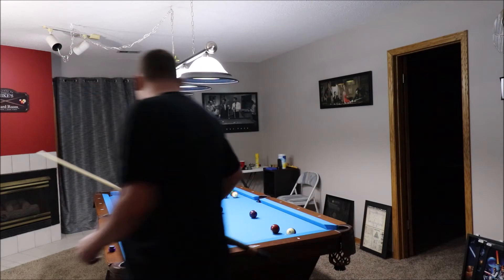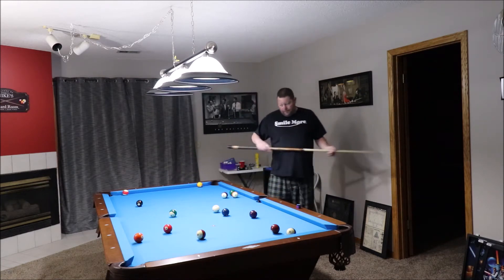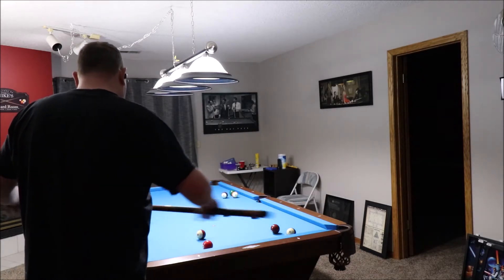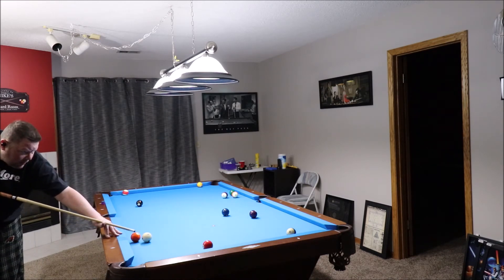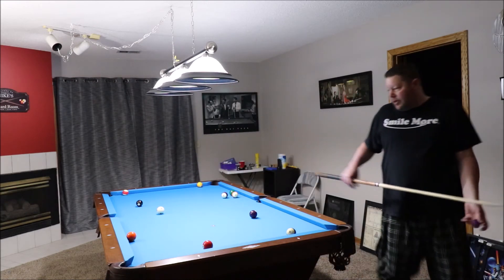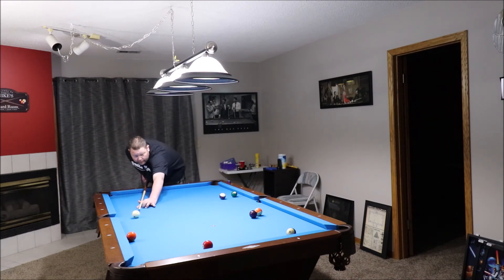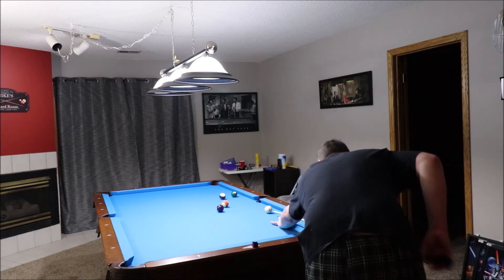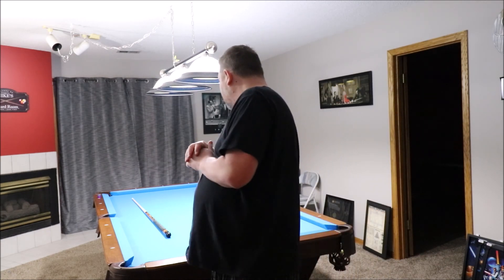PSW Pool Playing on New Brunswick Contender 8' Home Pool Table with Simonis 860HR Billiard Cloth! :)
In this HD Video, I practice on my brand new Brunswick Contender Pool Table with Simonis 860HR Billiard Cloth! :)

Thanks Fullscreen Inc!